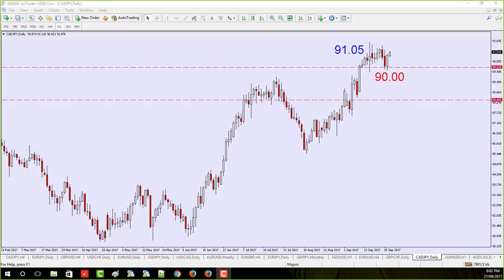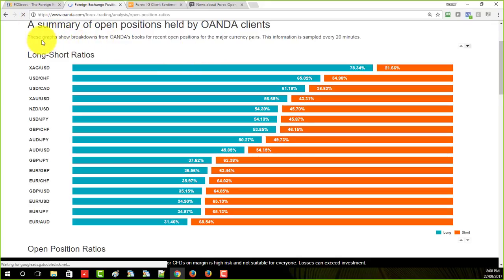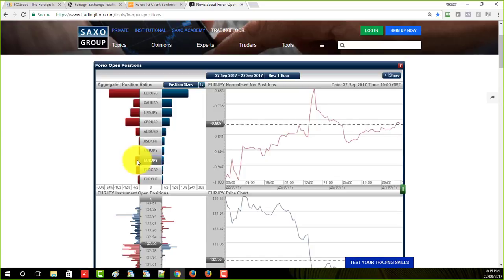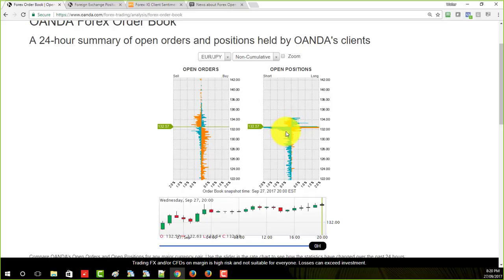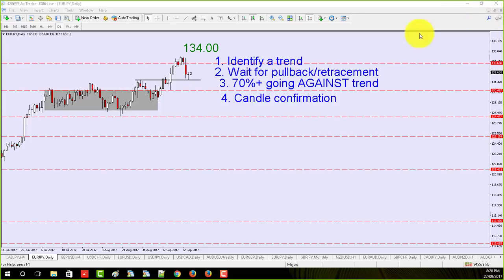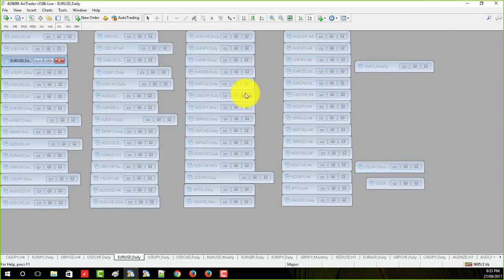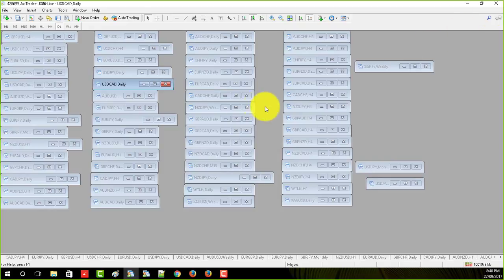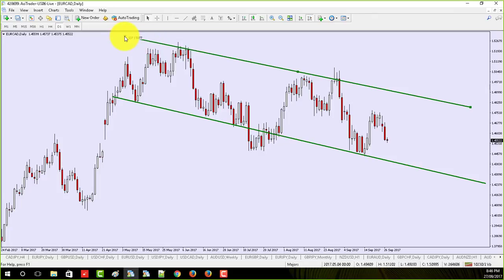A Simple Way To Find The End of the Trend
Here's how you can use the "losing traders" to show you when a trend is over, or simply going through a retracement phase.